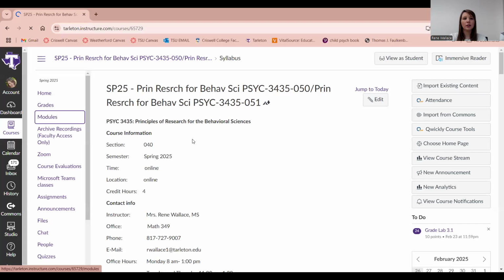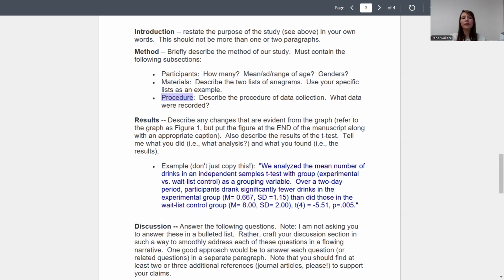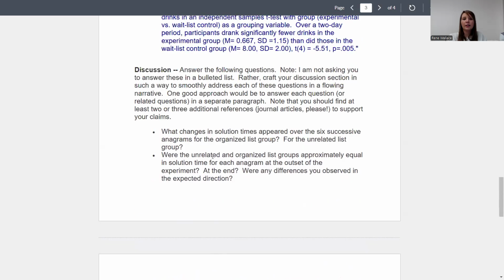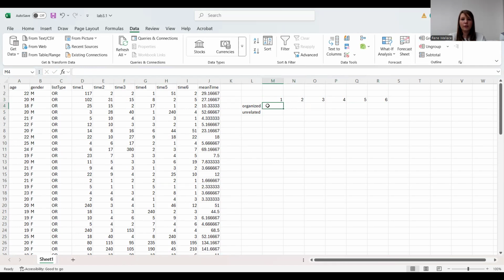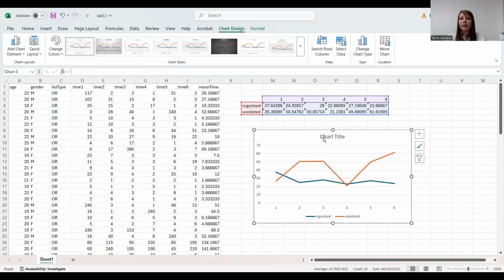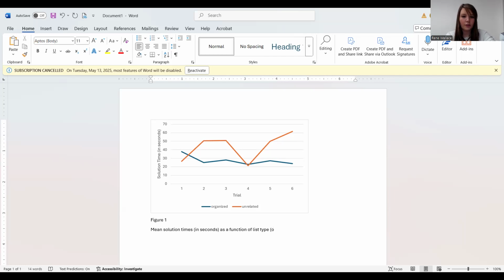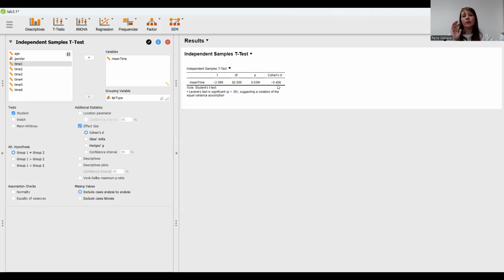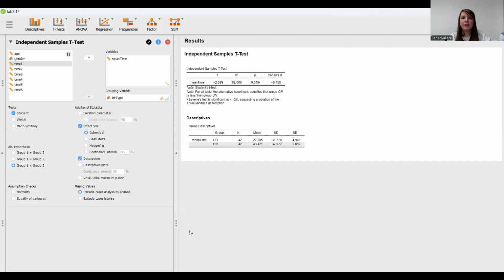research spring 25 lab 3.2